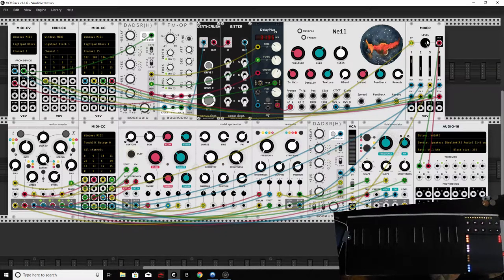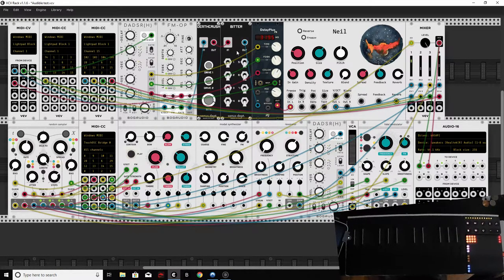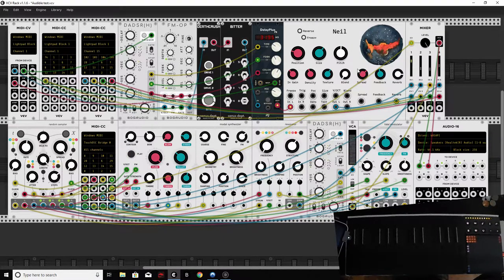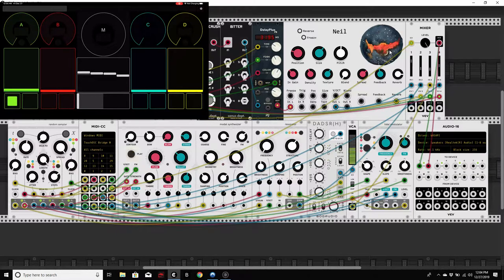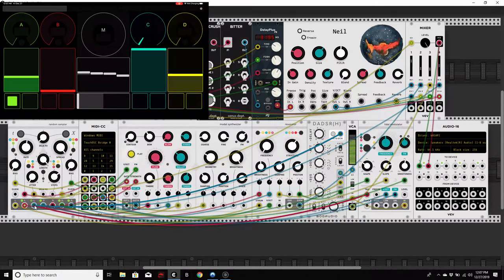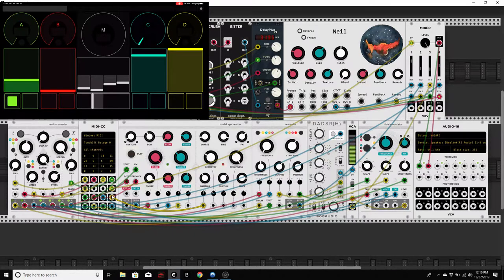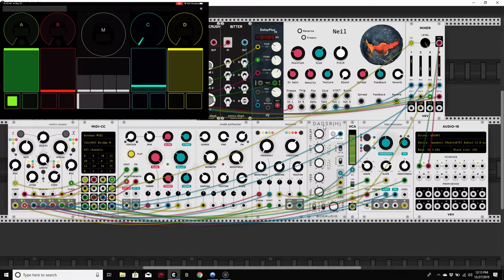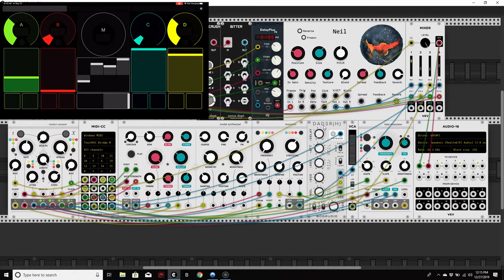Jamuary A Nine A Four a modular music jam FEAT: ROlI Seaboard, TouchOSC and VCV rack tutorial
Another weekly jam, this time I took a try at creating something entirely within VCV rack, using the Roli seaboard and beat blocks, along with the touchosc ios app to control vcv rack, all recorded into my spire studio, and a vcv rack tutorial afterwards to end the video.

For more info and links to where to get the music check out my

Modules used within the patch are as follows:
Base VCV midi to CV and CC modules